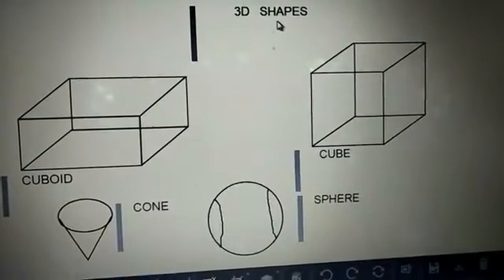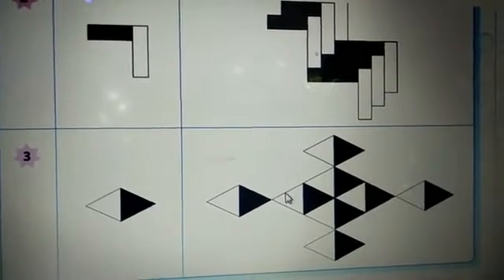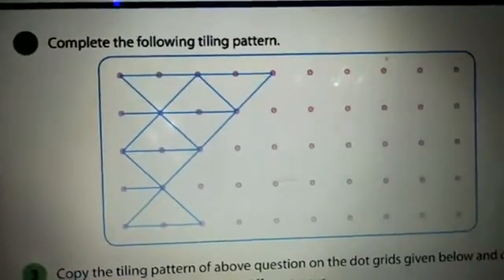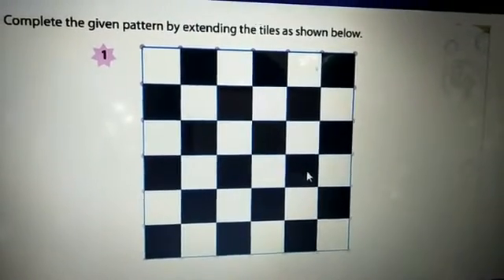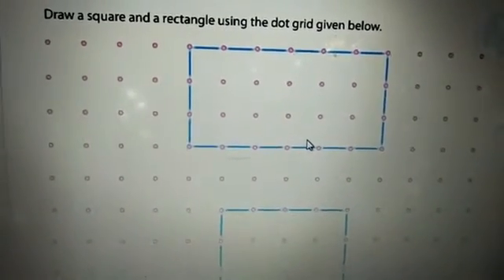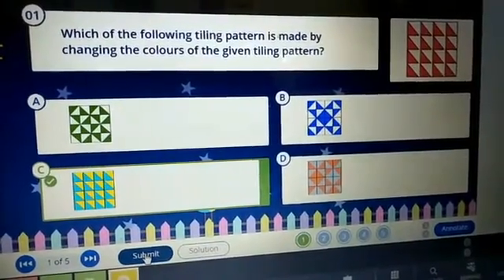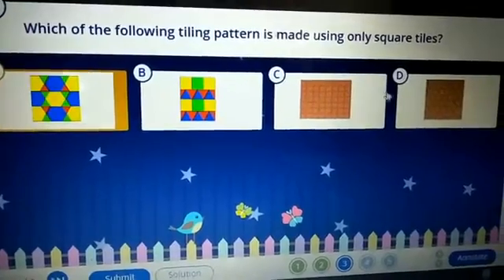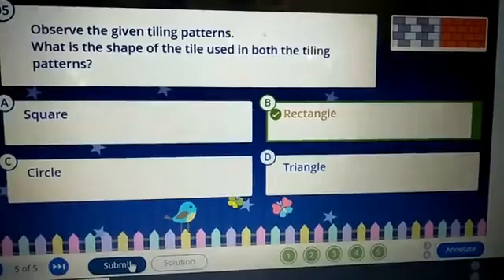3D shapes and Patterns (Building with bricks )